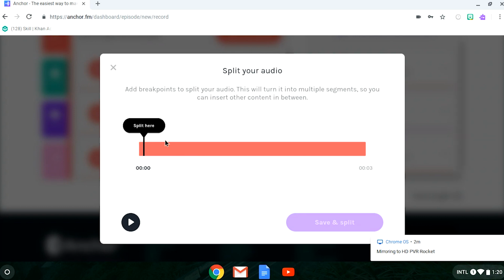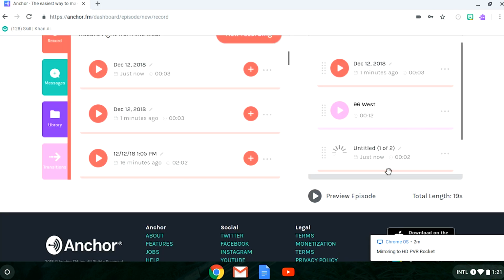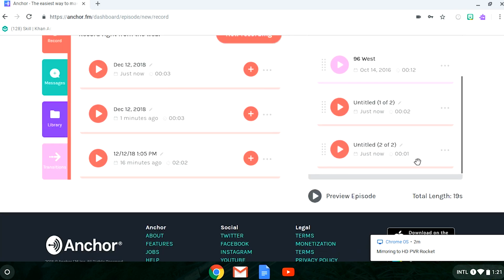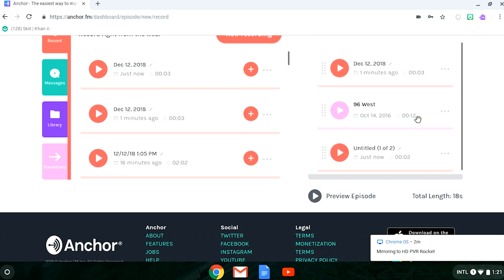Creating a Podcast